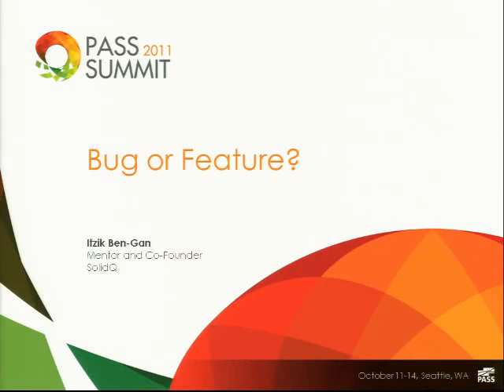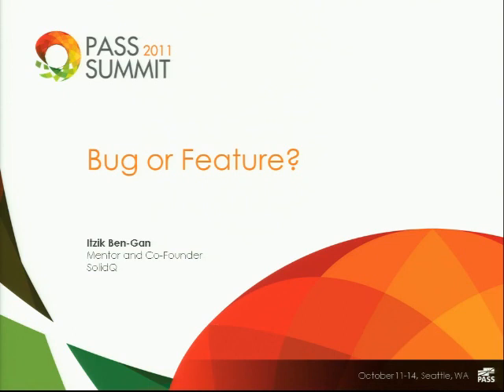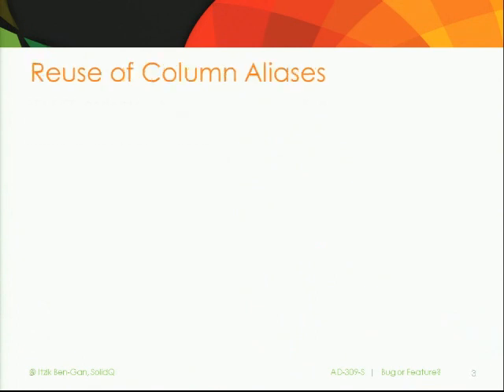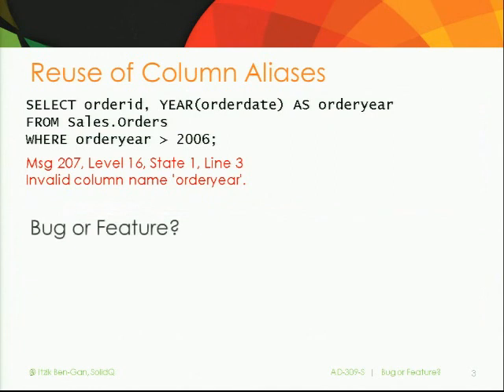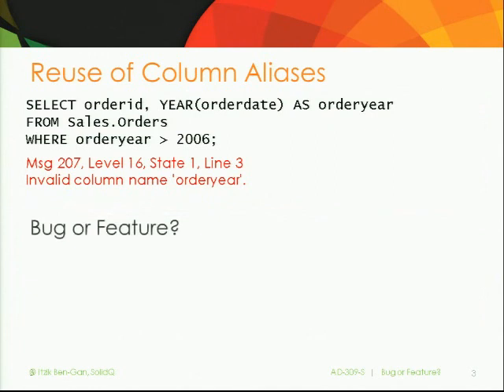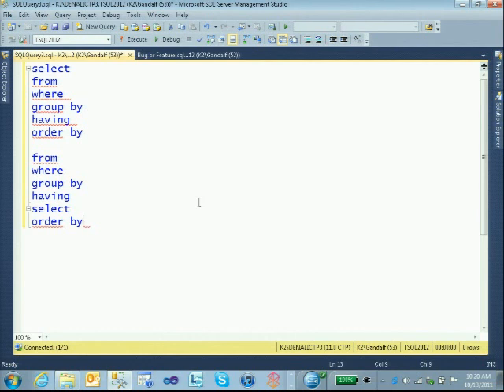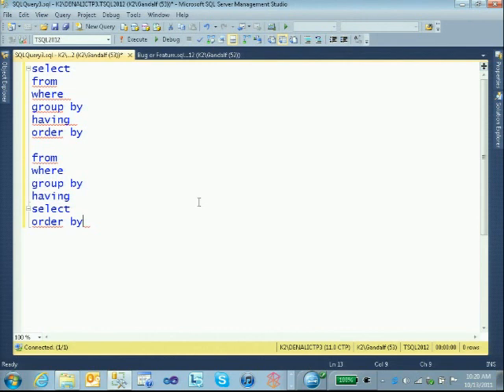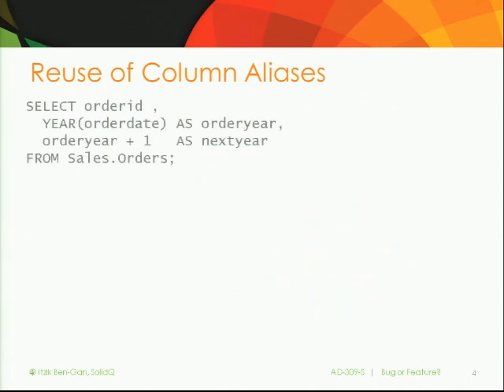Bug or Feature?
Some behaviors in T-SQL are clear bugs and some are clear features. But being a relational language with many unique aspects compared to procedural languages, sometimes you may find yourself wondering whether a certain behavior is in fact a bug or a feature. This session covers various cases that aren't clear cut and explains why they are considered a bug or a feature. Through those cases the session tries to shed some light on some important principals of this unique language.